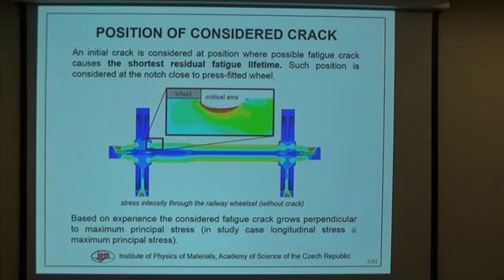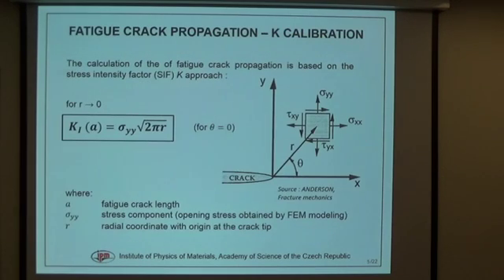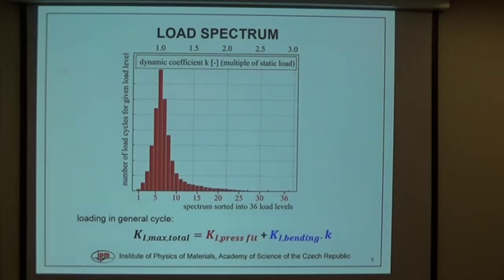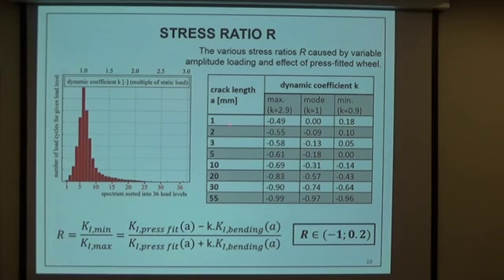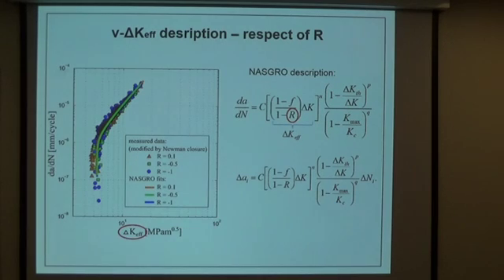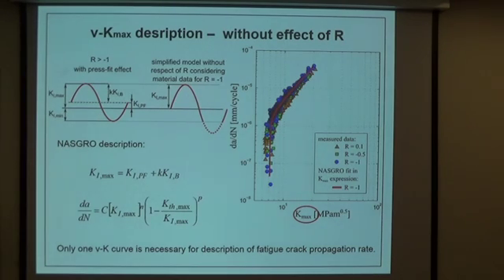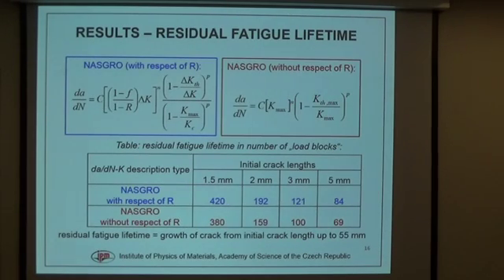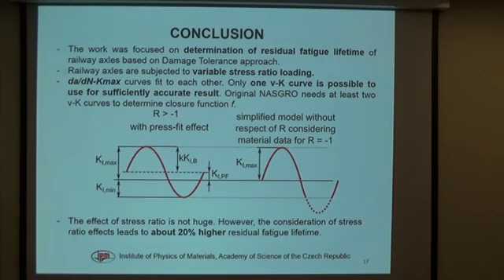Influence of variable stress ratio during train operation on residual fatigue lifetime of railway ax